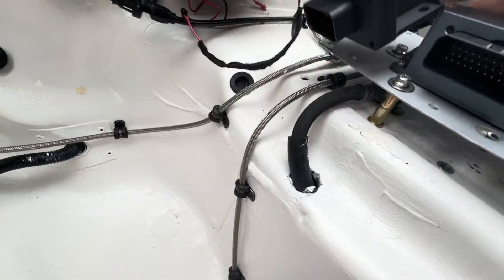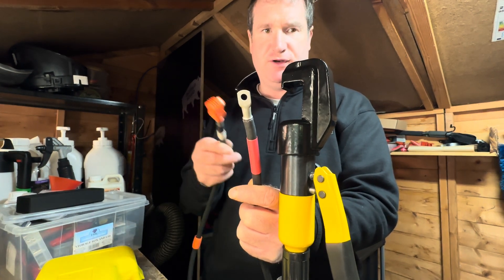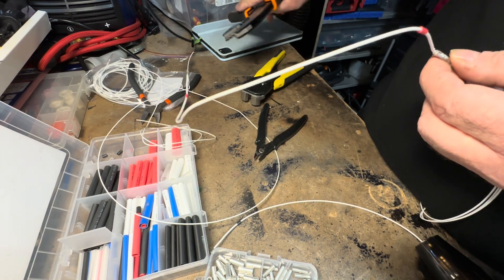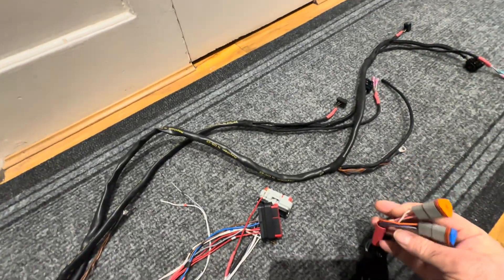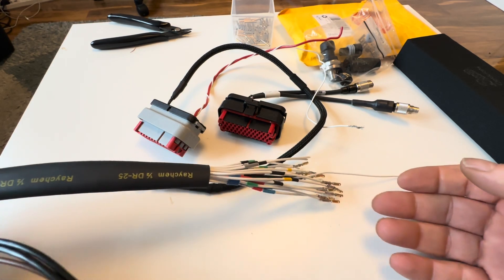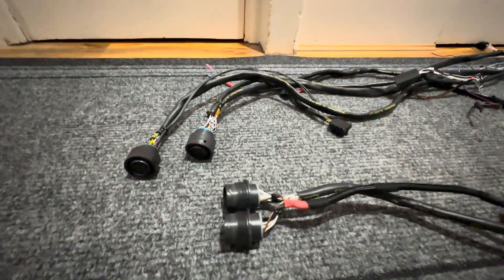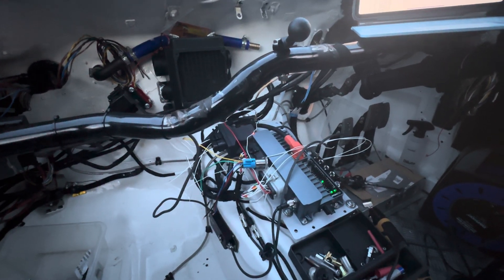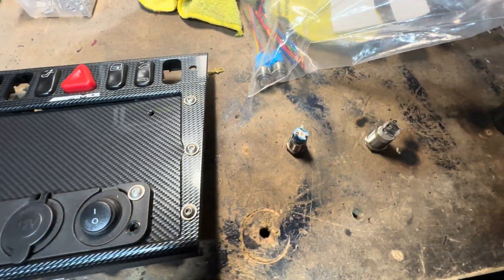Aim PDM Installation Mercedes W202 AMG Track Car (part 2)